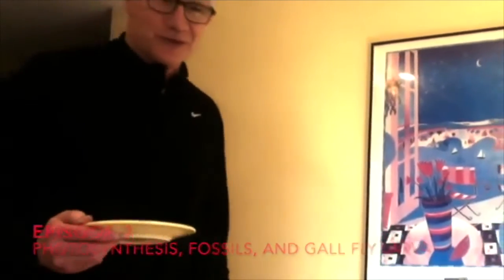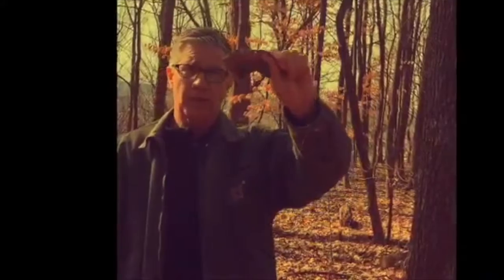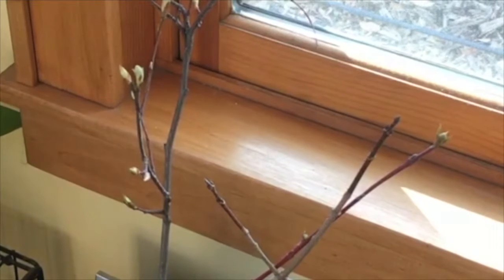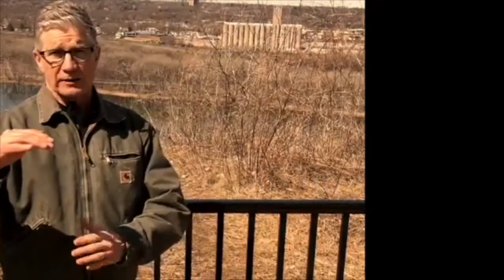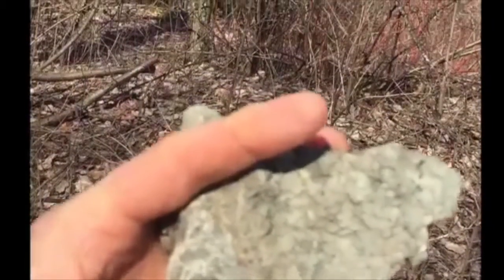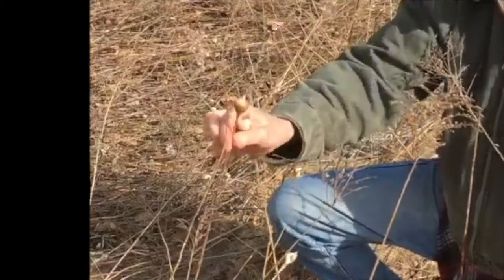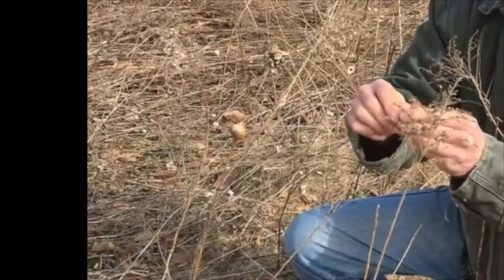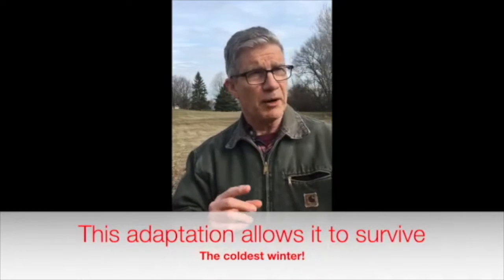S1E2 Photosynthesis, Fossils, and the Gall Fly Larva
Mr. Rafferty's Naturehood Season 1 Episode
Neighbor Dan makes maple syrup, Mr. Rafferty checks on the tree buds experiment, looks for fossils along the Mississippi River bluffs, and finds the Goldenrod Gall to see if there are any larva.